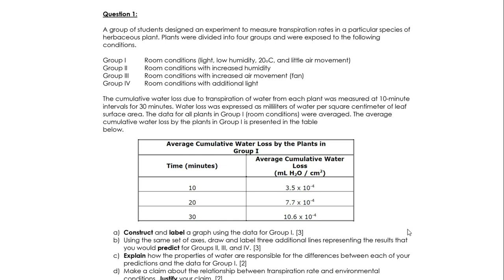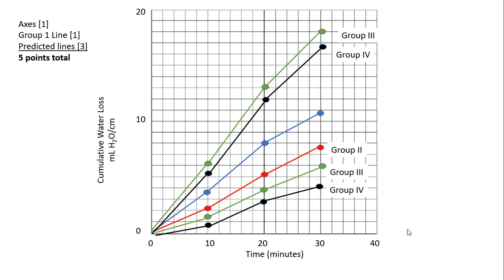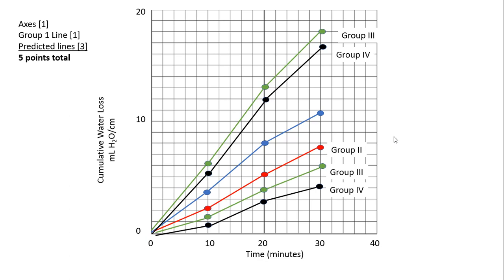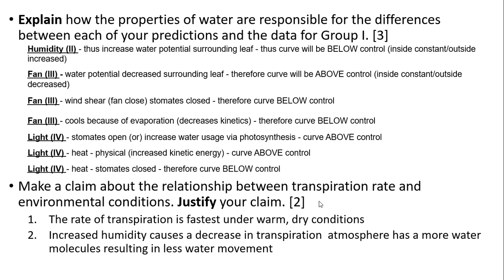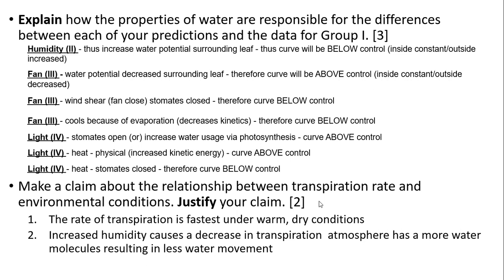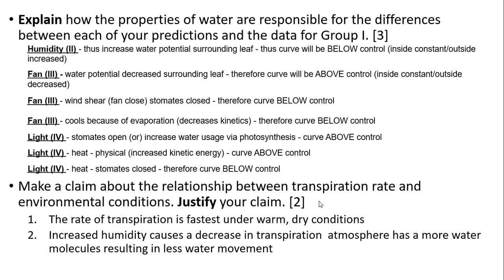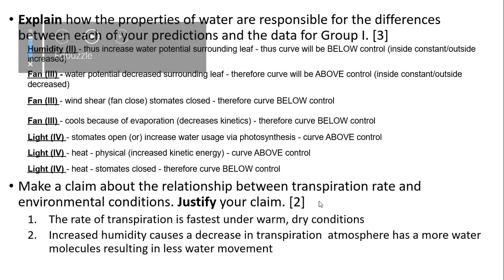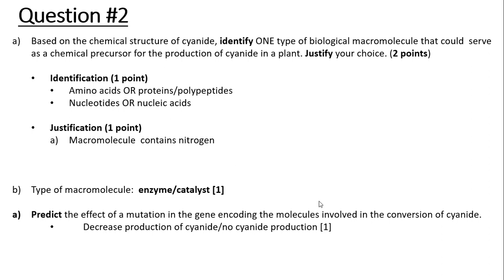AP Bio FRQTopic 1 Group A